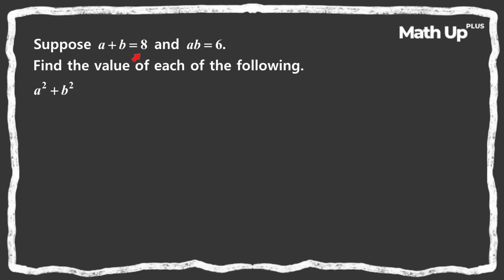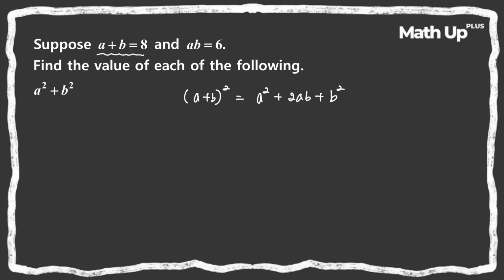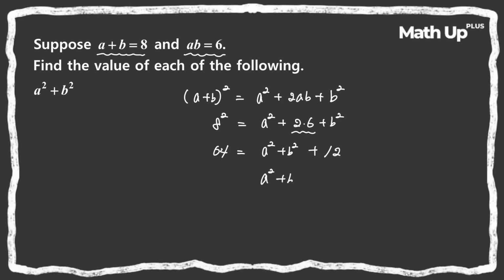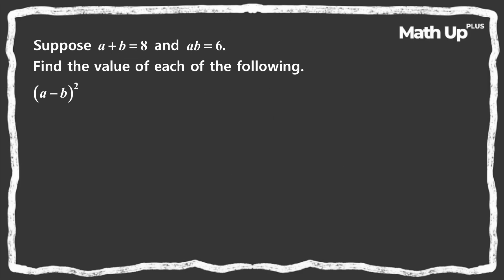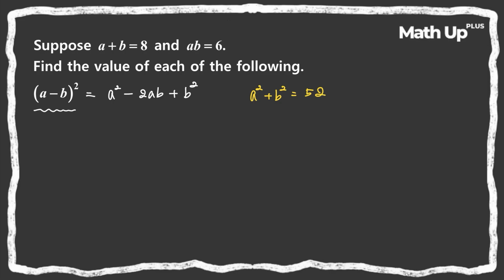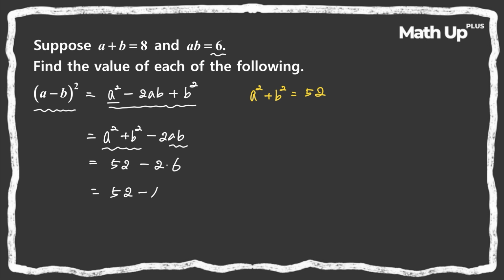Algebra2 Find the value of the each of the following